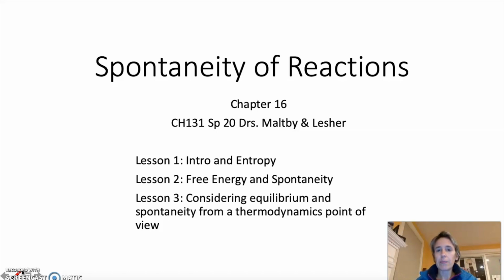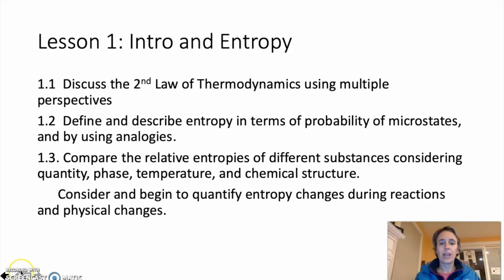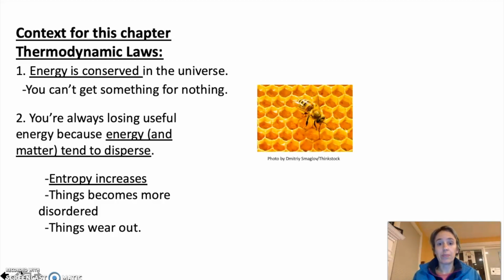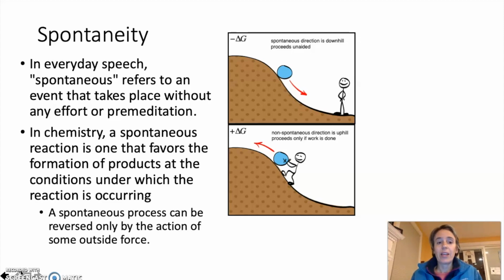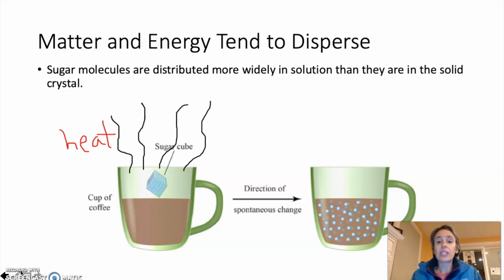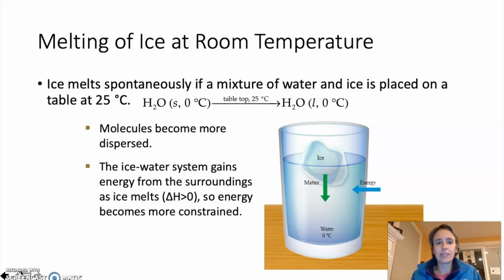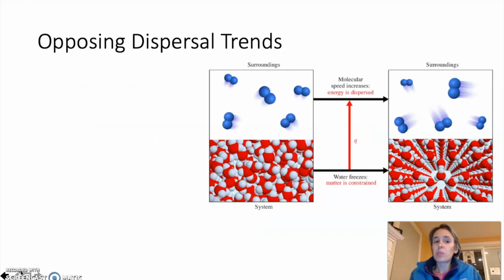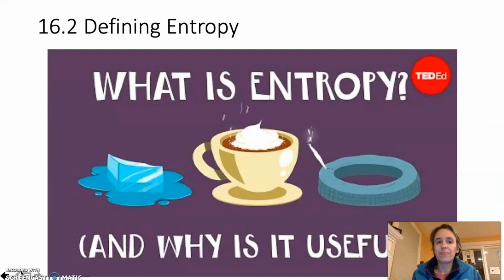CH131 Ch16 lesson 1.1-Intro Spontaneity and Entropy